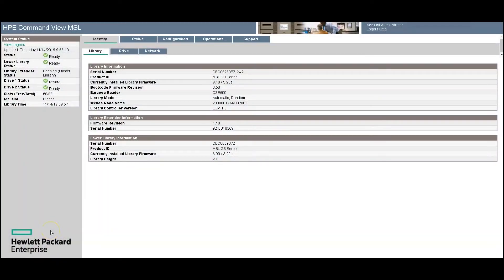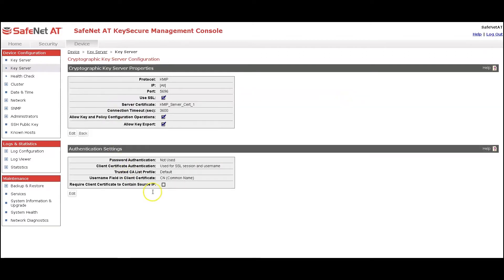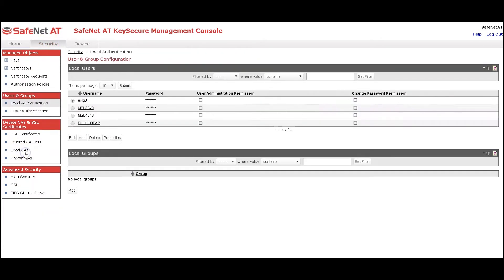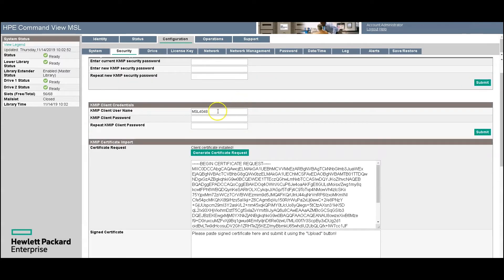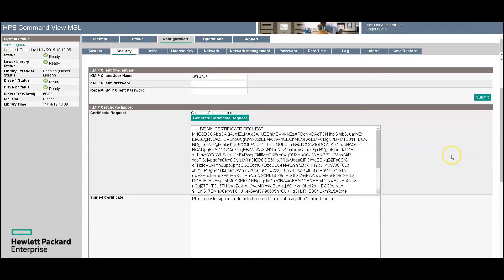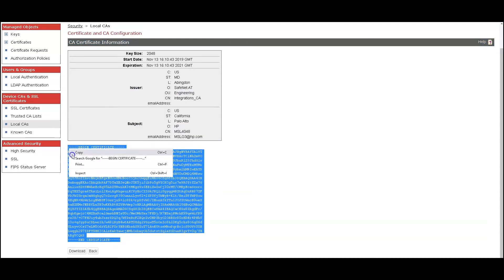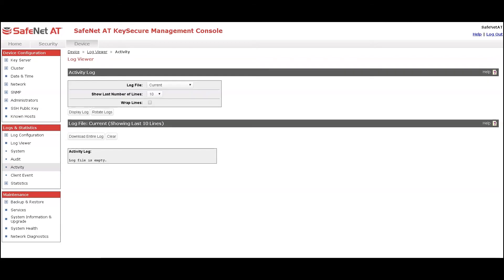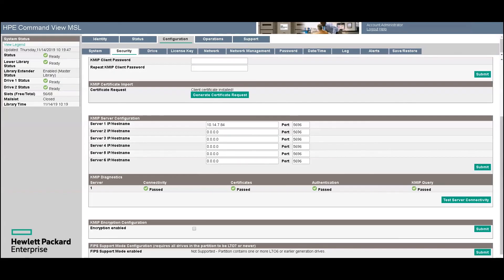How to Integrate HPE StoreEver MSL G3 Series Tape Library with KeySecure for Government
Jane from SafeNet AT demonstrates how to integrate HPE StoreEver MSL G3 Series Tape Library with KeySecure for Government.